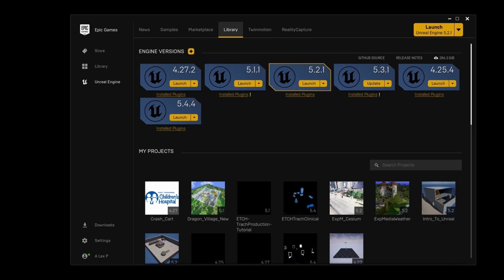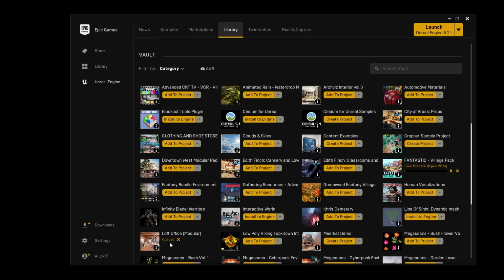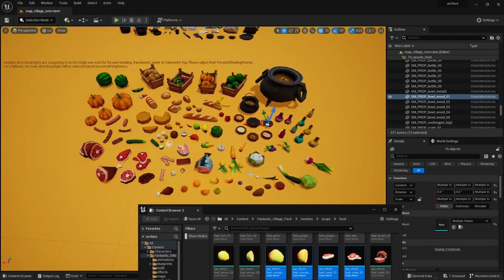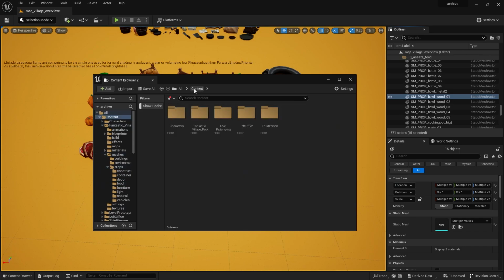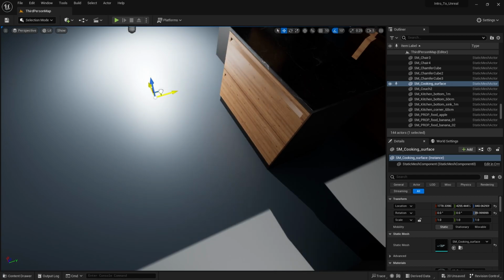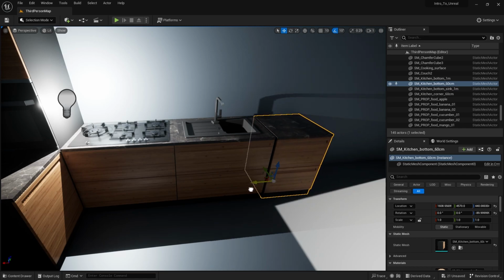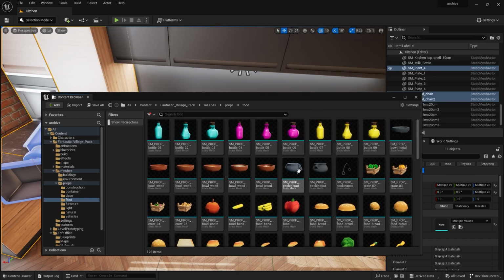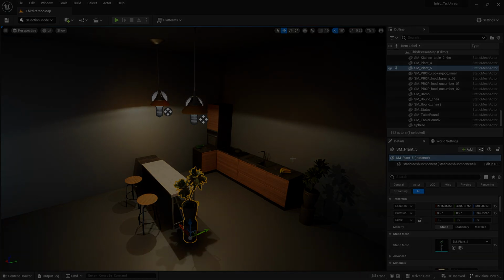PoG Importing and Migrating Assets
In this module you'll be importing assets to spruce up your simple rooms.

00:00 Introduction
00:16 Making an Archive Project
01:17 The Unreal Marketplace
02:05 Adding Packs to the Archive
03:11 Navigating the Archive
04:56 Migrating Assets to the Main Project
10:50 Laying out the new Assets
17:15 Migrating more from the Archive
19:33 Finishing up the Kitchen